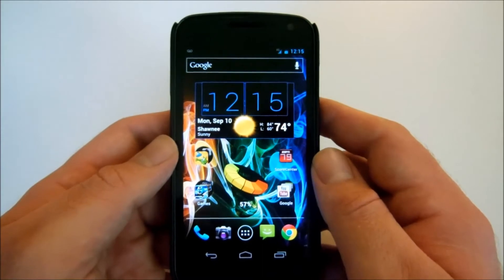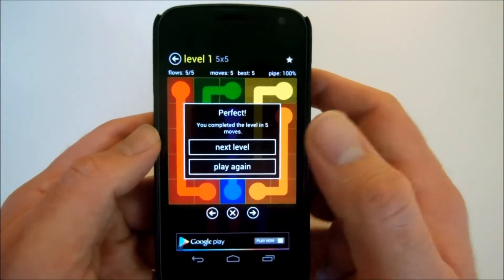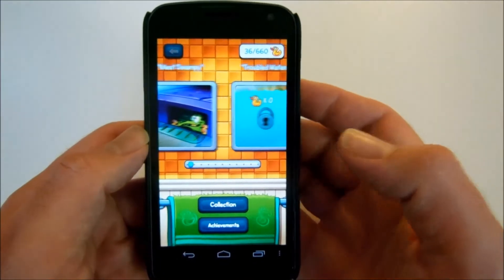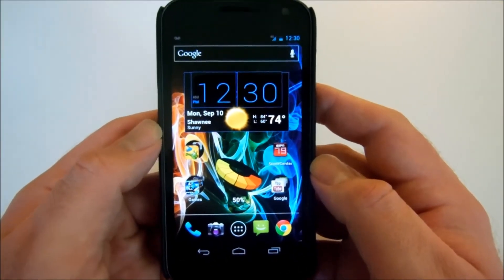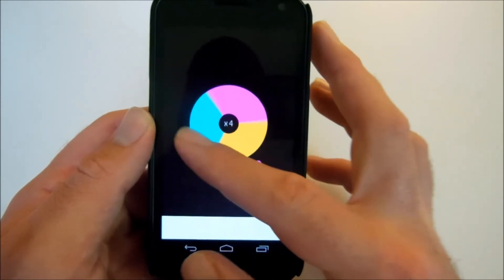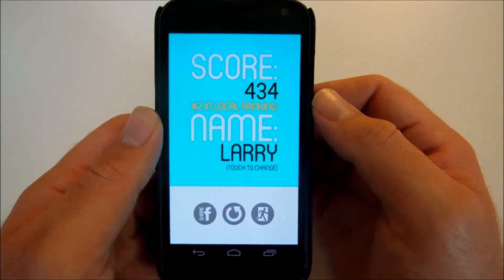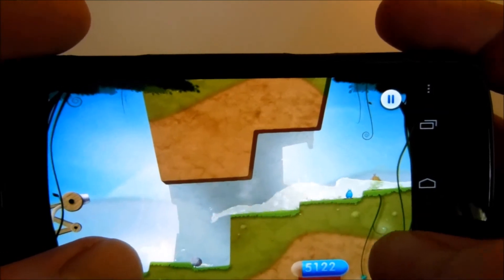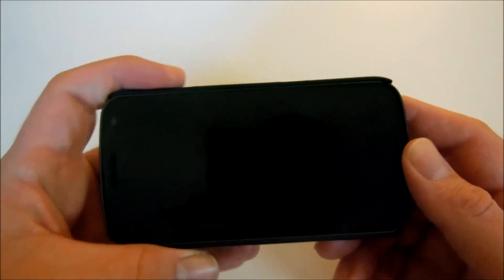Must-Have Android apps #1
How To Screen Capture For Free On Windows, Mac and Linux

Where's my water?

Where's my water? free